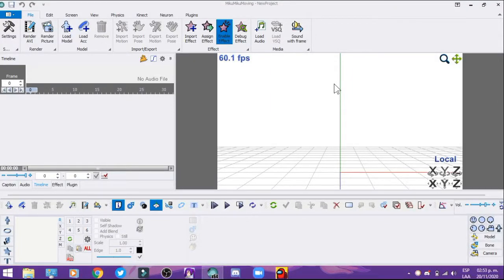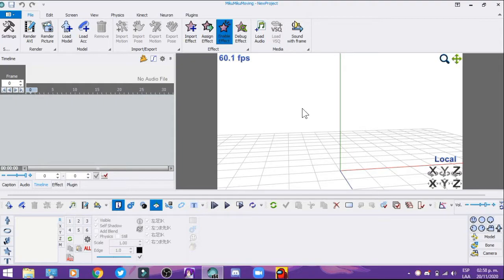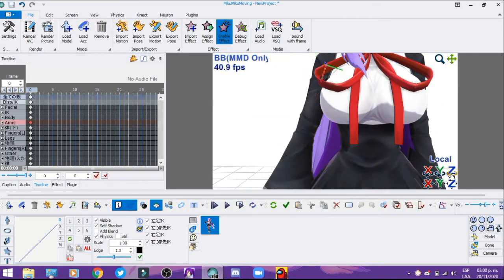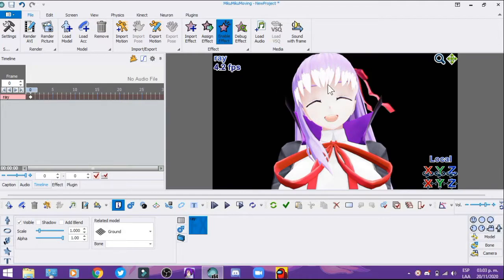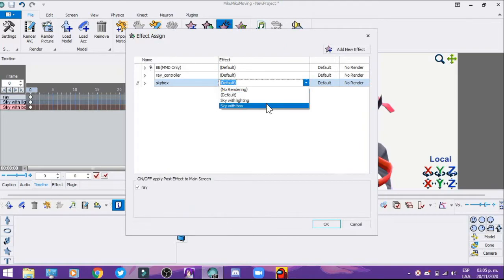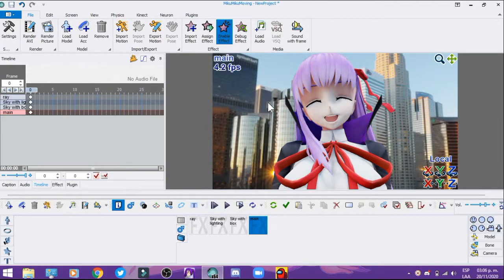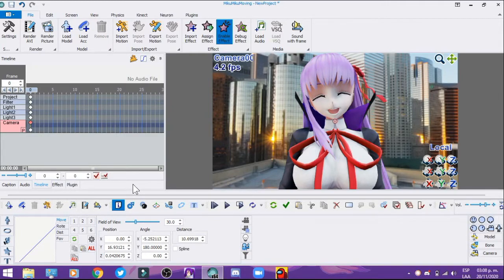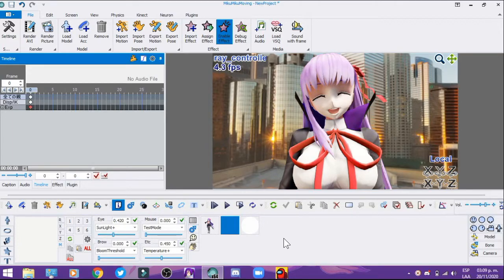MMM Tutorial Episode 3 Using the Raycast for MMM - ChibuAnimationStudios (PREMIERE/TUTORIAL)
On this episode I gonna to show you how to use the raycast for MMM

Here's the link where you gonna download the Document + the File

This document is where you gonna download the Raycast File, once the file is Installed extracgt the file and continue watching this Tutorial.

Please look carefully where you use the raycast.

Also I wanna give a special thanks to PurpleOctoling on Twitter for giving me a request for this 3rd episode.